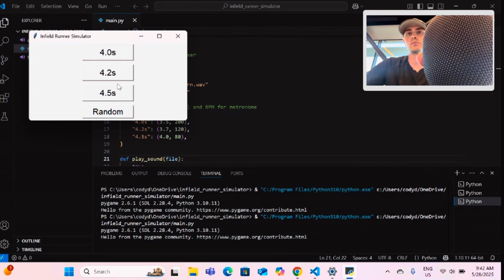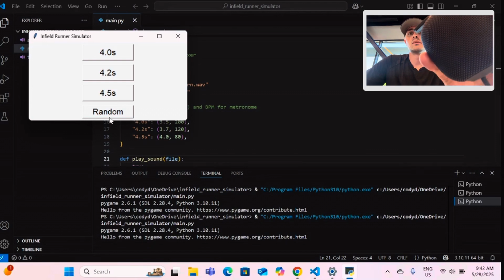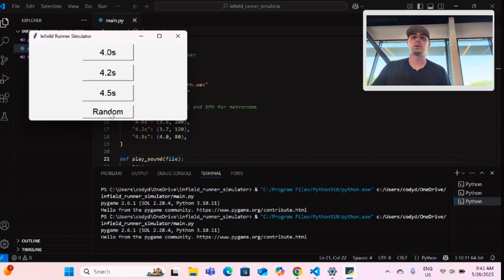Chat GPT Trains Tempo(Internal Clock)